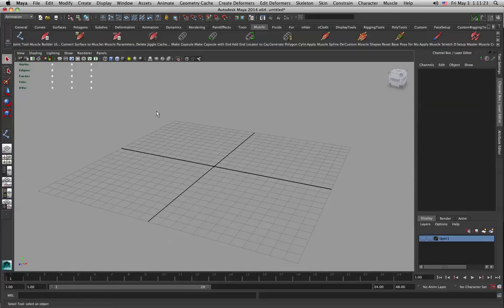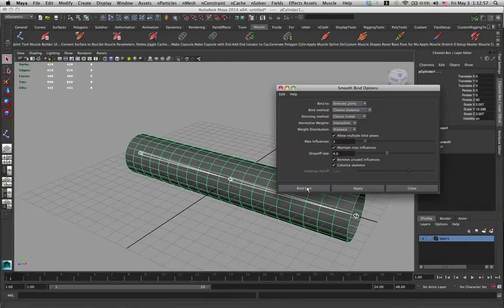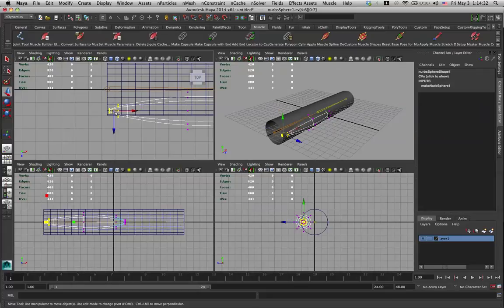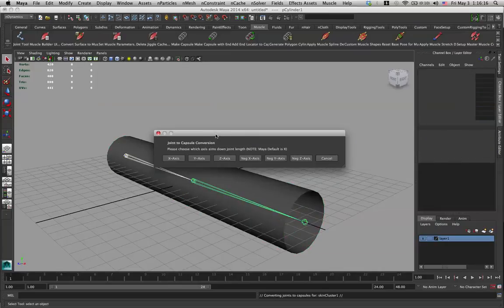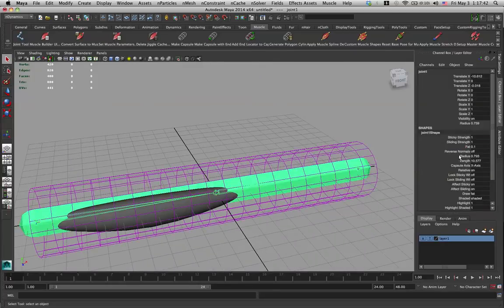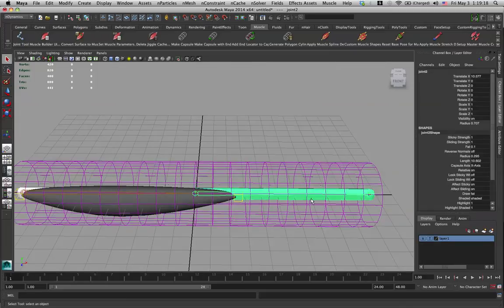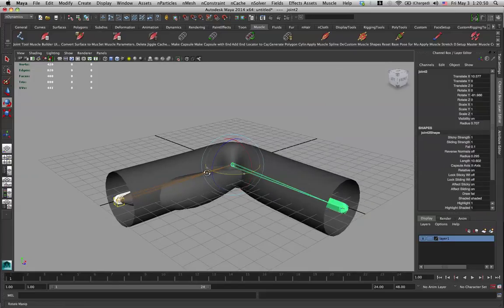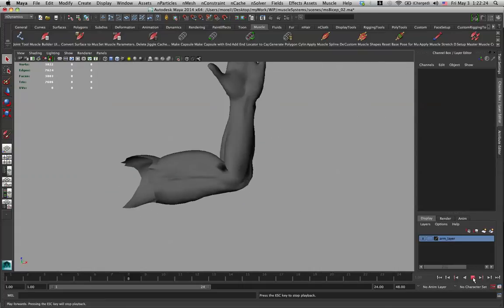Maya Muscle - Tutorial - Spline Deformer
A quick demo on using the spline deformer on custom geometry to create muscle flexing and stretching behavior.

See some more of my work @ luizmoreira2012br.blogspot.com